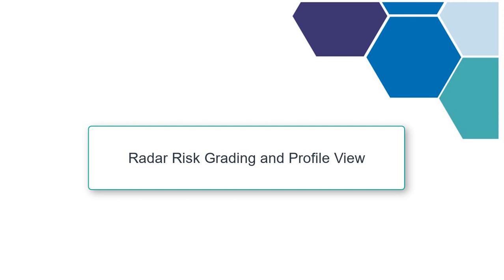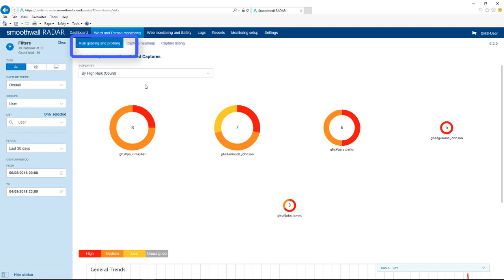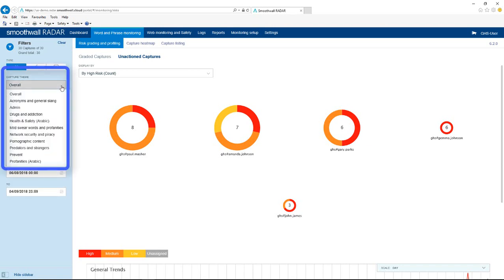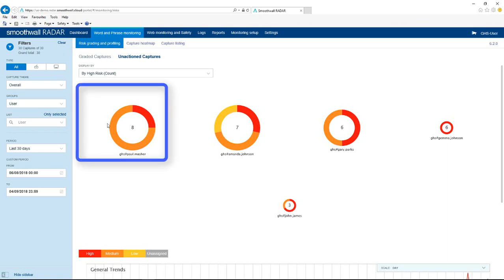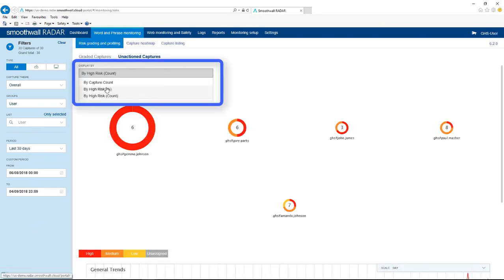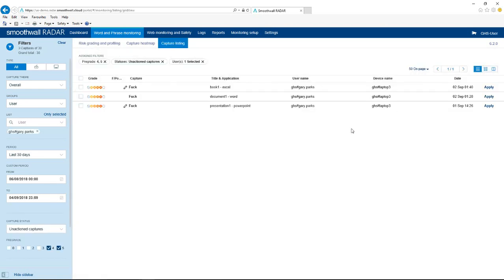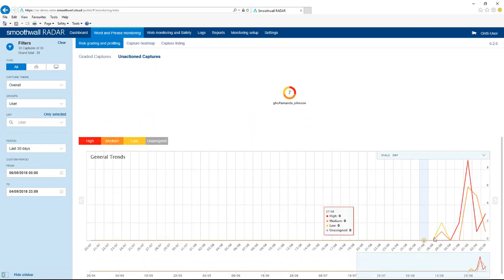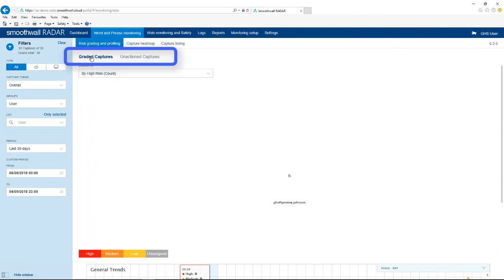Monitor self-service (RADAR): Risk Grading and Profiling View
This video explains the Risk Grading and Profile view to highlight users of specific interest in RADAR.

If the quality of this video is low, click settings cog on the video and increase the quality to 1080HD.